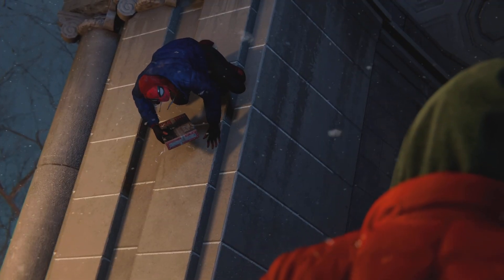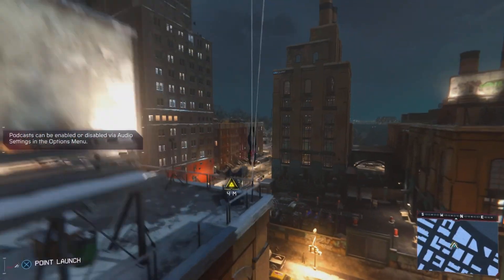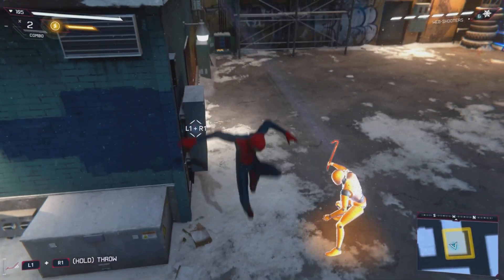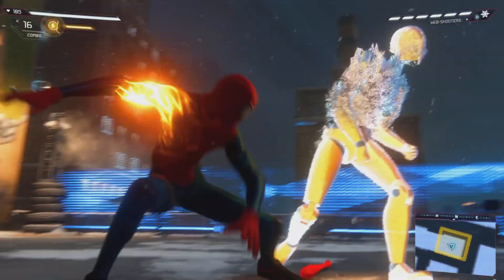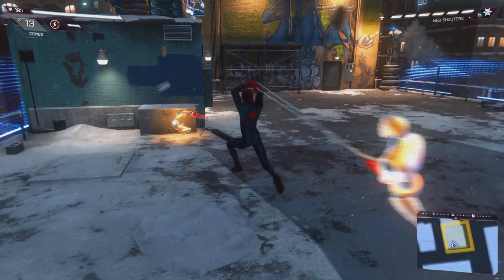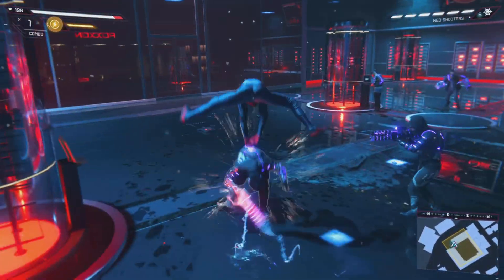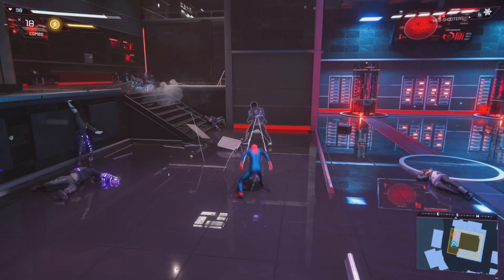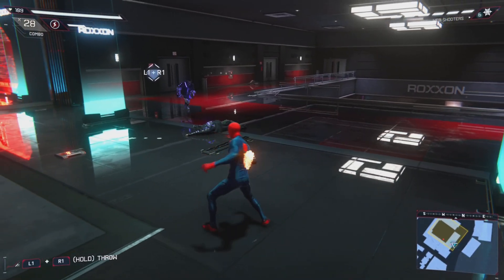Marvel's Spider Man: Miles Morales Ps5 Gameplay Part 2 || Demon Haunting Gaming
Welcome to our Spider-Man: Miles Morales gameplay walkthrough on the PS5! Join us in this thrilling adventure as we swing through the vibrant streets of New York City, taking on the mantle of Miles Morales, the electrifying new Spider-Man.

In this action-packed gameplay series, we'll dive deep into the next-generation graphics and gameplay mechanics that make this game a true standout on the PlayStation 5. From Miles' unique set of powers, including his bio-electric venom blasts and invisibility, to the heart-pounding combat sequences and exhilarating web-swinging mechanics, every moment is sure to leave you on the edge of your seat.

Get ready to experience the power of the PS5 with stunning visuals, lightning-fast loading times, and immersive gameplay like never before. Whether you're a longtime fan of the Spider-Man franchise or just diving in for the first time, Spider-Man: Miles Morales is sure to deliver an unforgettable gaming experience.

Don't forget to like, comment, and subscribe to stay up to date with all the latest Spider-Man: Miles Morales content, and join us as we uncover the secrets of this incredible game together!